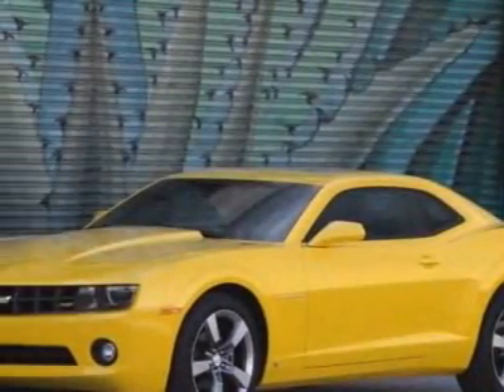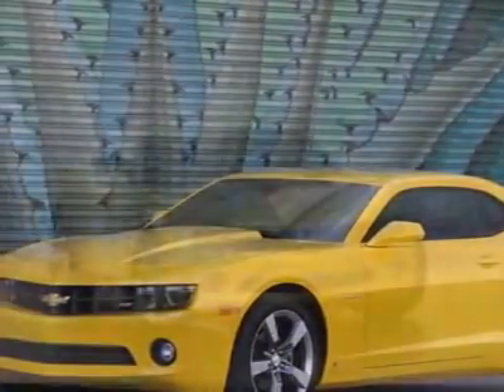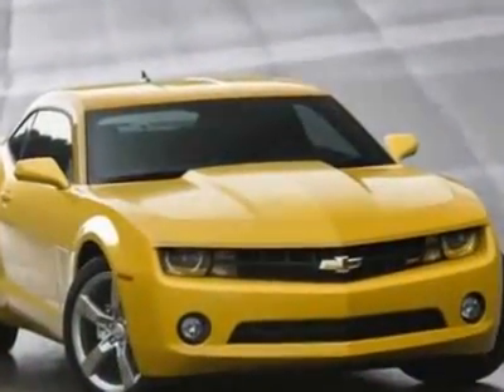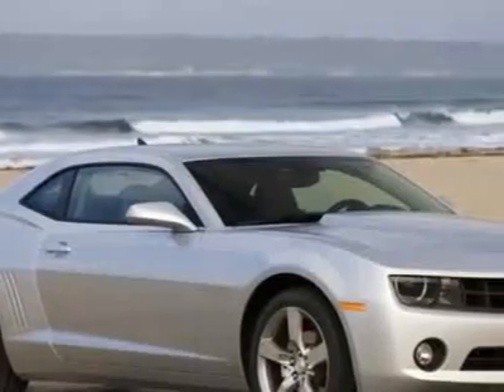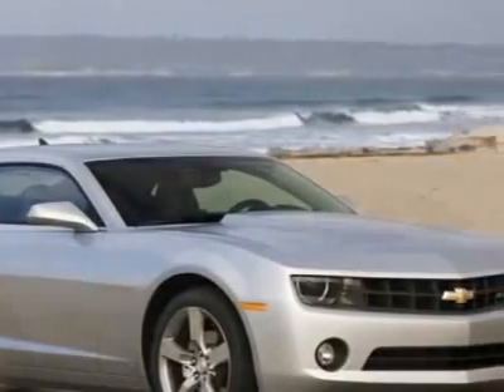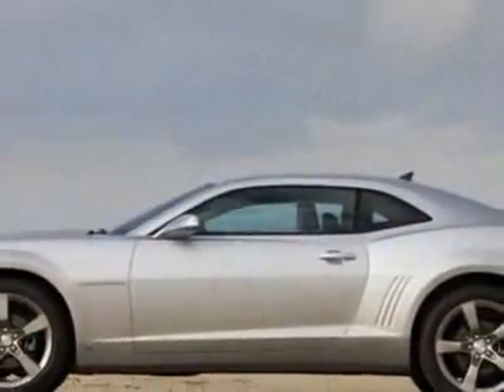Chevrolet Camaro Coupe 2SS Coupe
Jeff Gordon Chevrolet, Wilmington, NC - Chevrolet Camaro Coupe 2SS